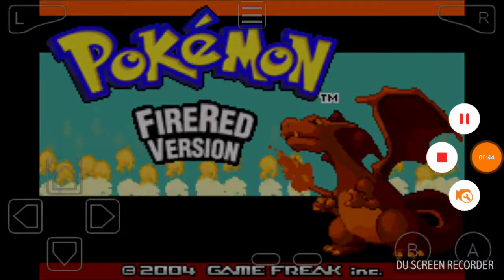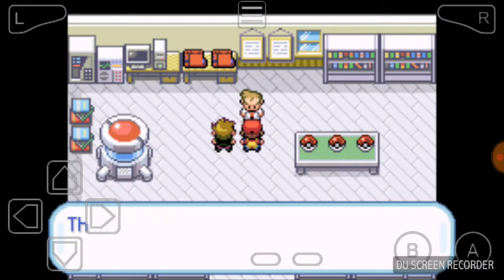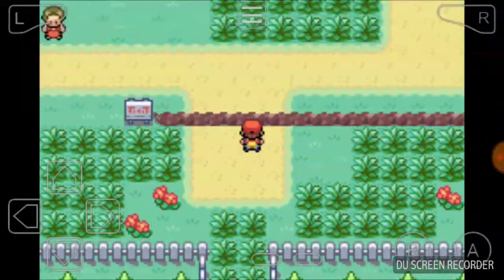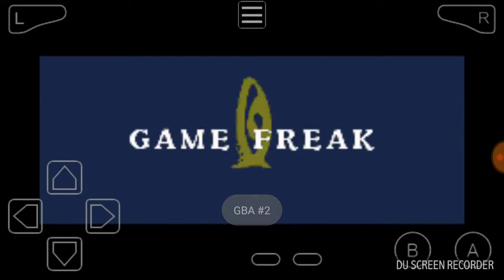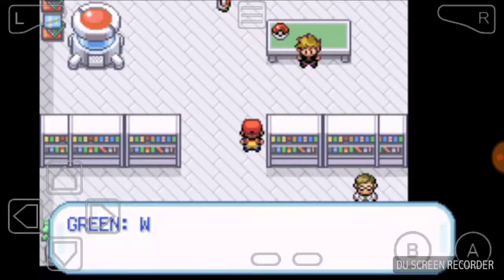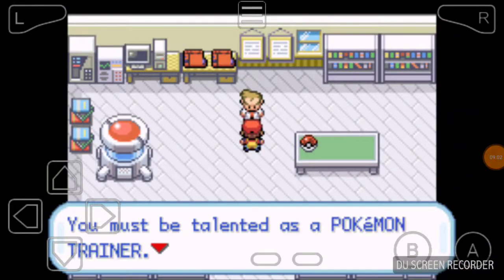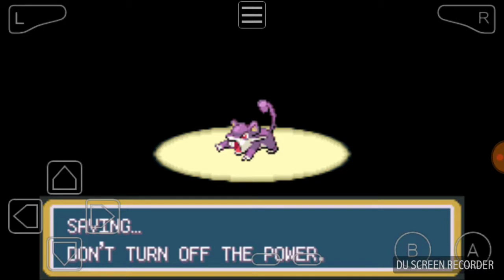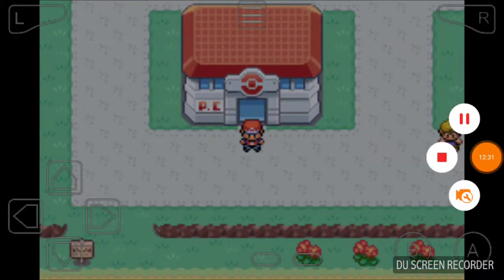Pokemon Fire Red [how to get two of your favorite starters😃]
Recorded by DU Recorder – Screen recorder for Android🐈 what's up boys and girls what's up world double gamer here and today I showed you guys how to get to of your favorite starter sorry for the gender switching is not sexist💑 is it that I switch to two different games basically what we did today was do the same thing twice but with two different starters and all you did was got her to wild Pokemon trade your wild Pokemon for the starter Pokemon and that's how you got to start is the next gameplay will be how to get rare candy and the other one will be a master ball this is my new let's play🤓 is going to show you how to get rare Pokemon cheat codes💾 and hacks💻 and loopholes🤣